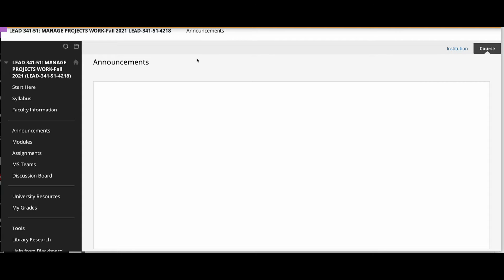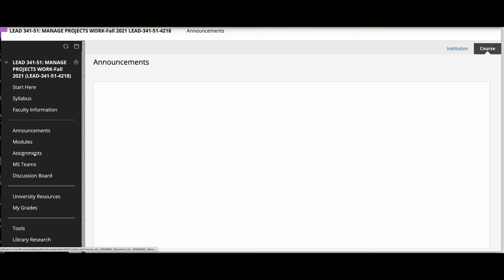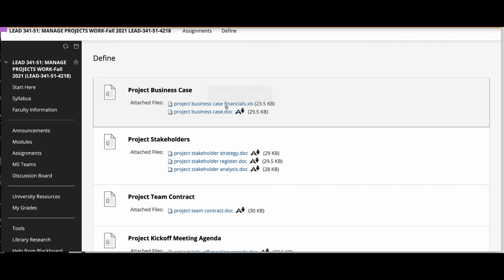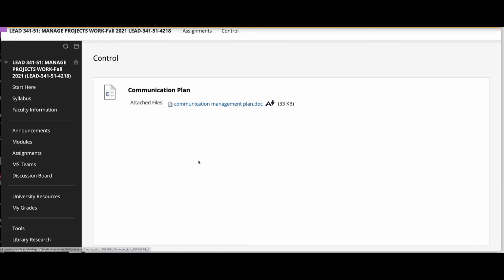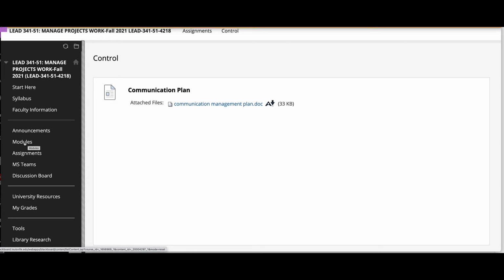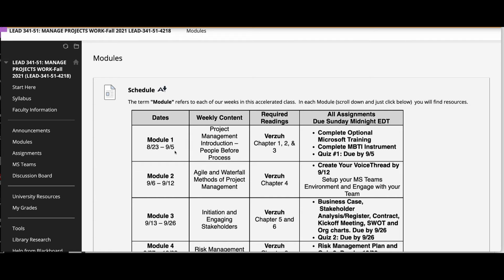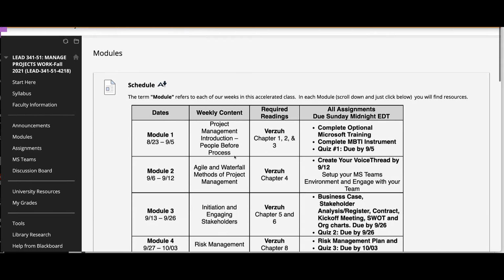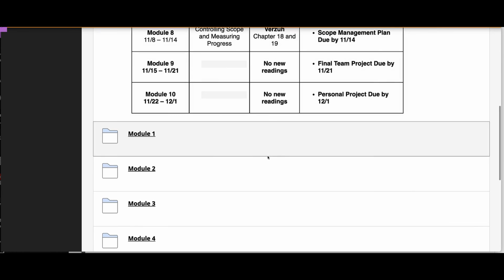LEAD 341 new intro to course blackboard_softchalk